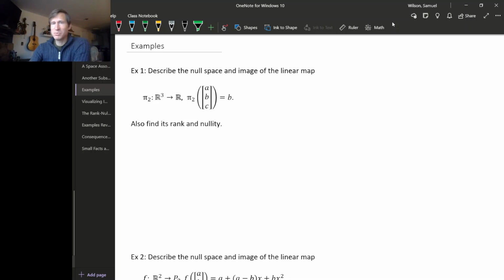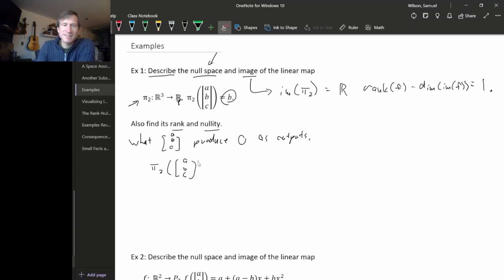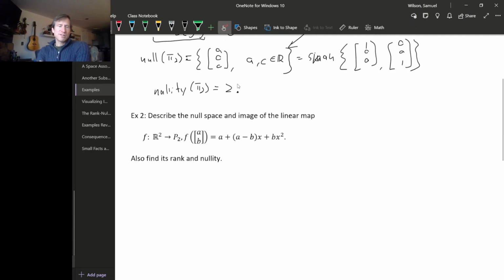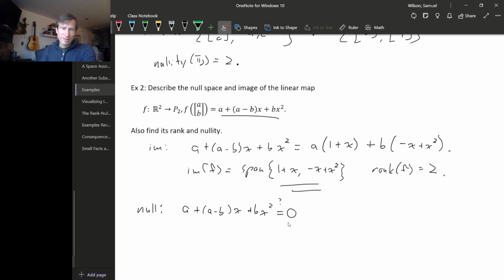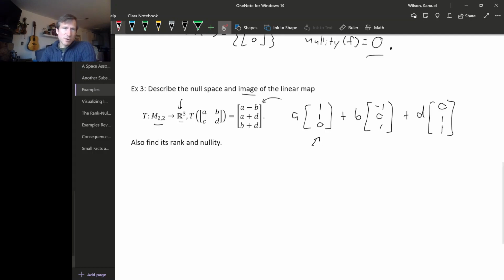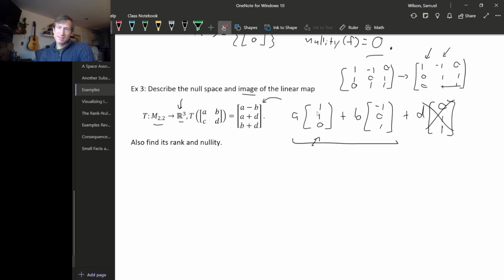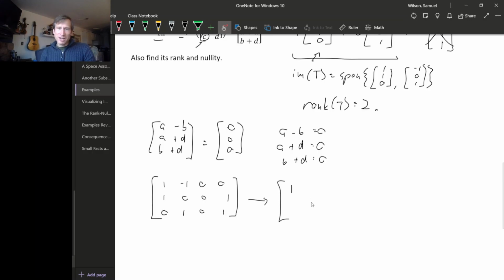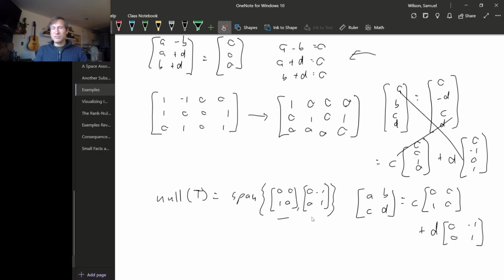Three.II.2 4 - Examples of Image and Null Space